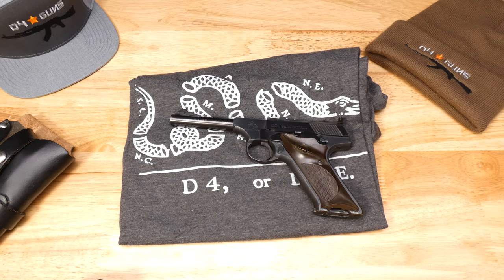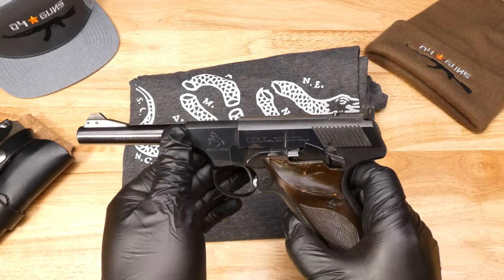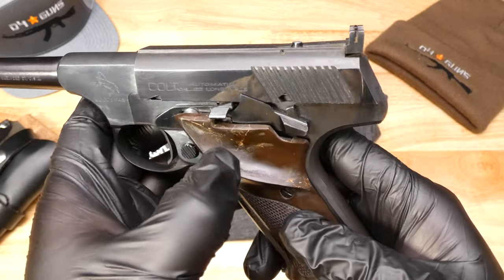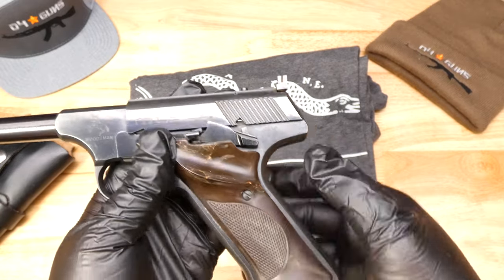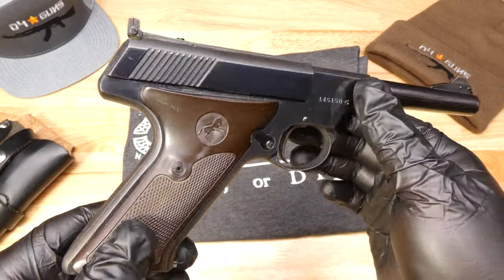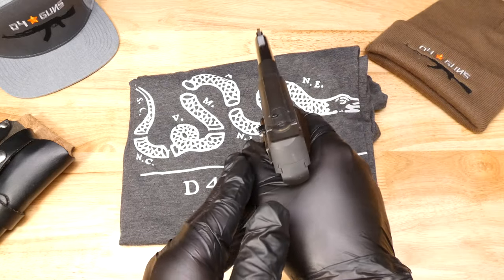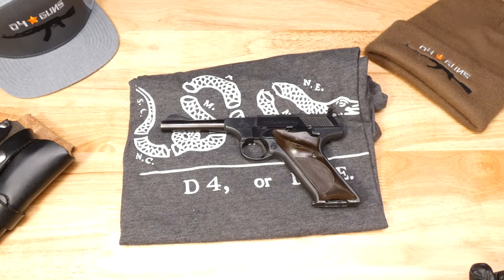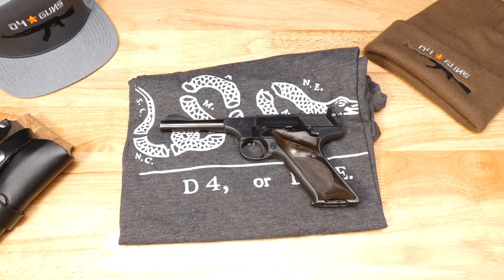Colt Woodsman 2nd Series - .22 LR - Mfg 1954 - Vintage Competition Gun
This is a no reserve penny auction for a Colt Woodsman semi-automatic pistol in .22 LR. Serial number - 145150-S. This pistol is in great condition but the left grip panel was repaired due to cracking. It was mfg in 1954 and it comes with a leather holster and a 10-round magazine. The Colt Woodsman was designed by John Moses Browning and refined by Colt designers and gunsmiths until the target pistol was discontinued in 1977.